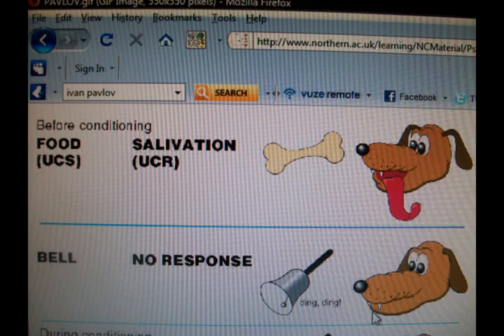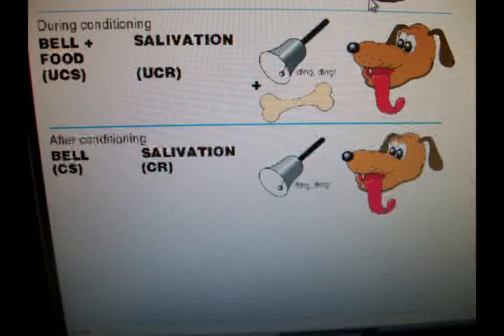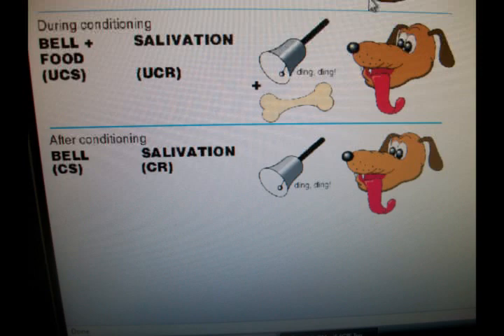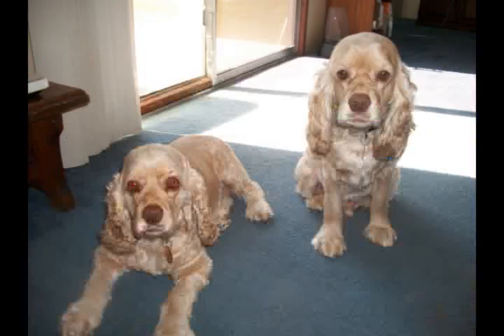Pavlov's Classical Conditioning by Michael and Anastazia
A project for Mr. Hammond's Psychology class at Aiken Tech. College.